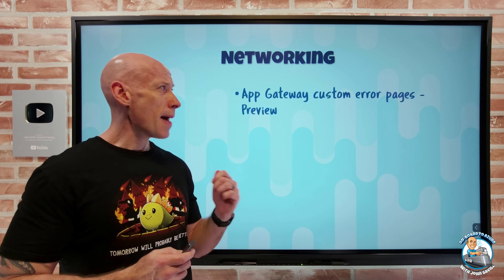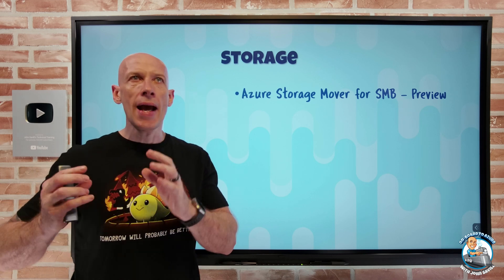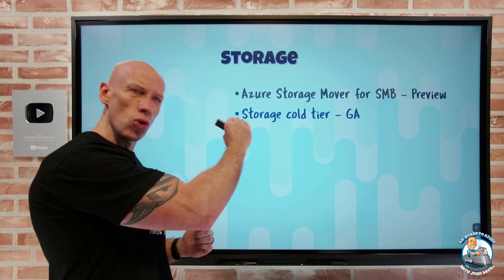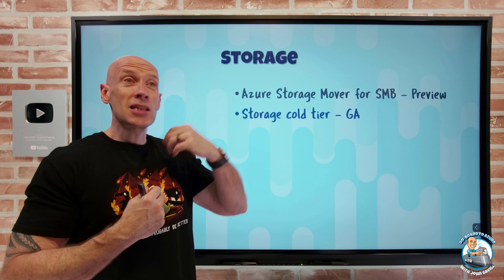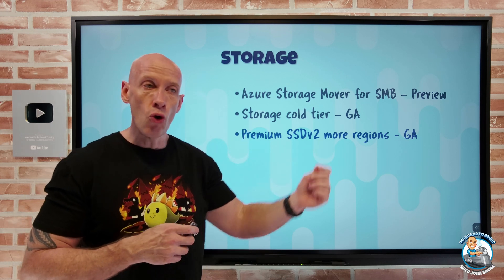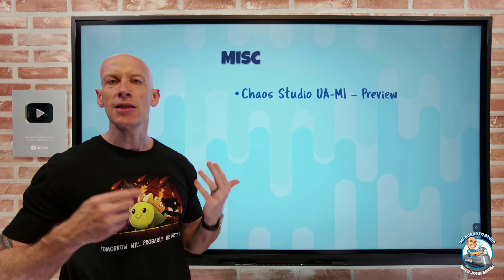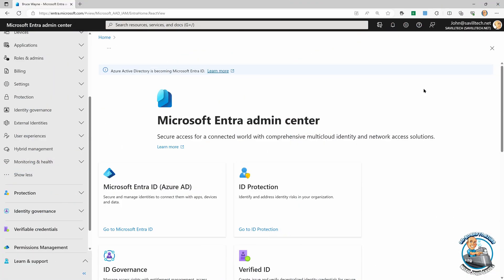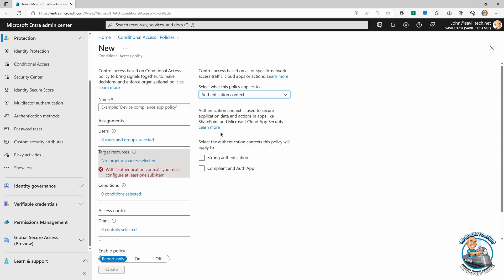Azure Infrastructure Weekly Update - 11th August 2023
Reduced size bag of updates this week :D

00:00 - Introduction
00:13 - New videos
00:58 - App GW custom error pages
01:30 - Azure Storage Mover for SMB
02:11 - Storage cold tier
03:08 - Premier SSDv2
03:41 - Chaos Studio UA-MI
04:20 - ASR August 2023 updates
04:32 - CA for protected actions
07:05 - Close

None

❔ Questions? Maybe I answered it in my FAQ